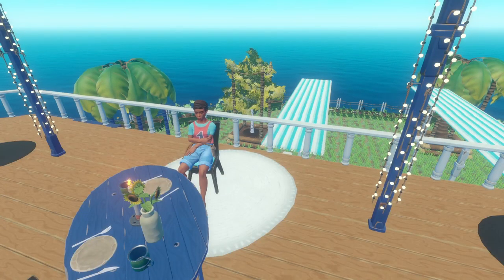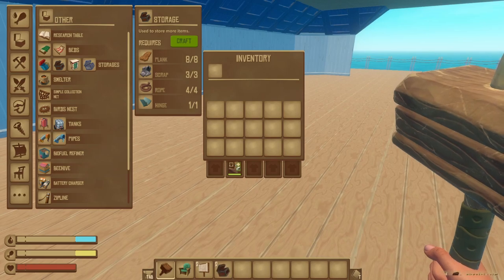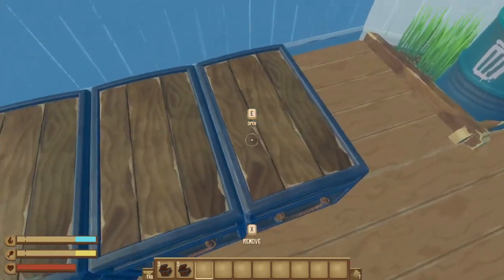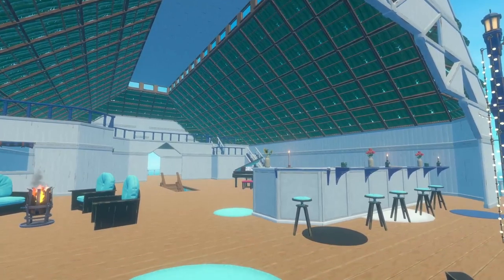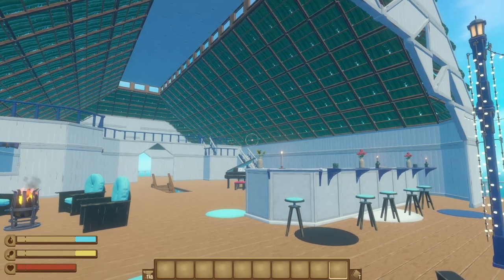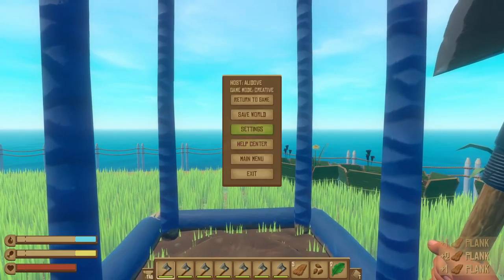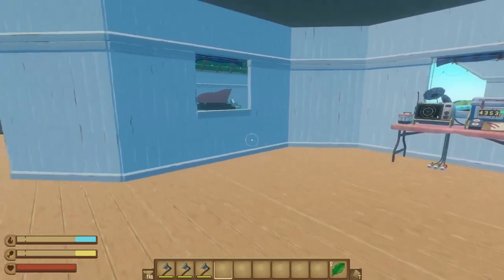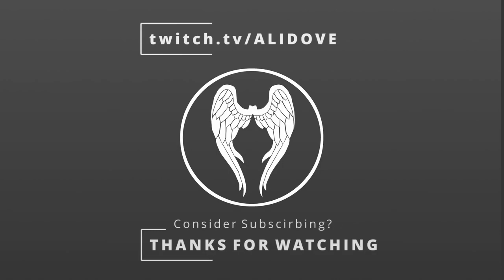Raft Mod Showcase: Builder's Mods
Today's showcase is a combination of building and utility mods - i.e. mods to make the raft builder's life a little bit easier. It's a niche subject, but has great mods, so here we go!